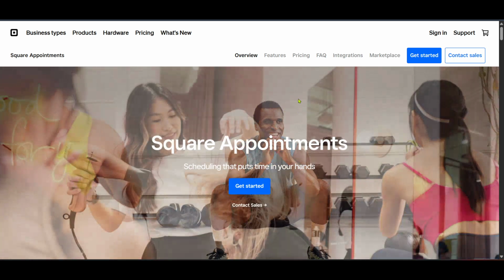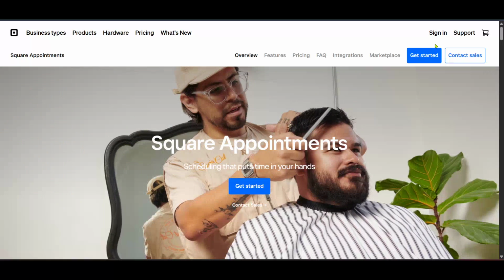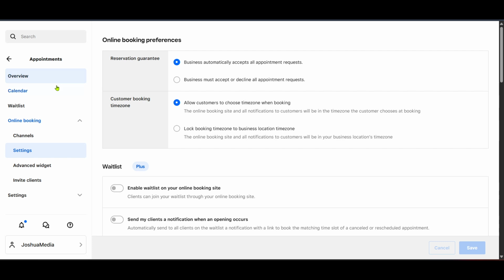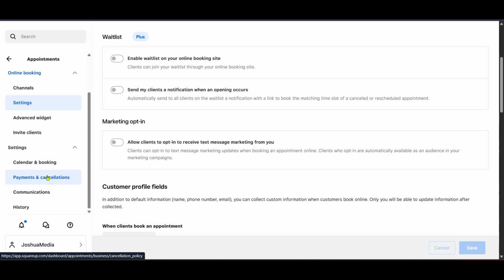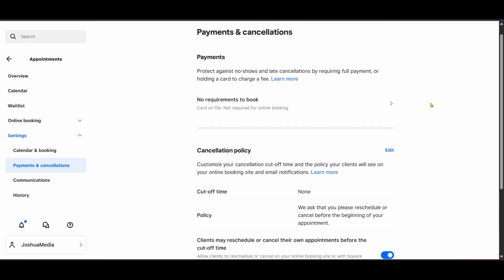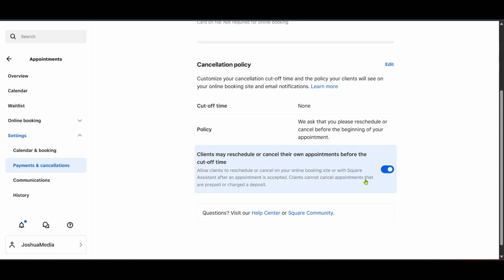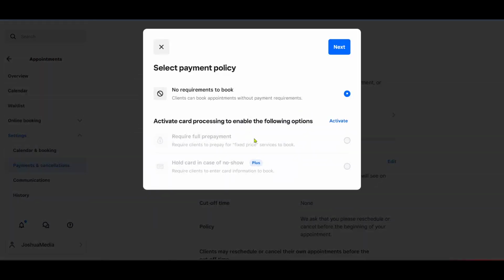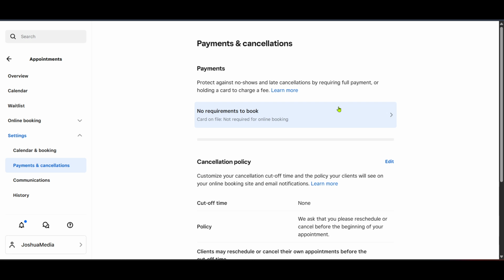How To Require Deposit On Square Appointments (Full 2025 Guide)